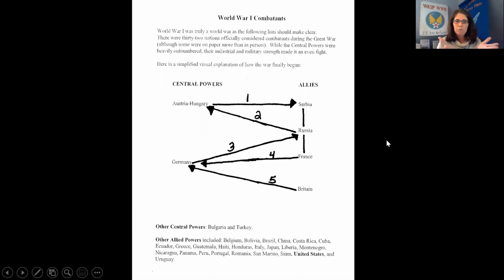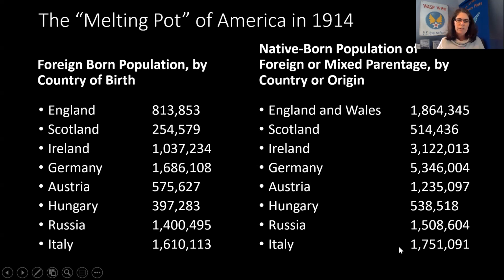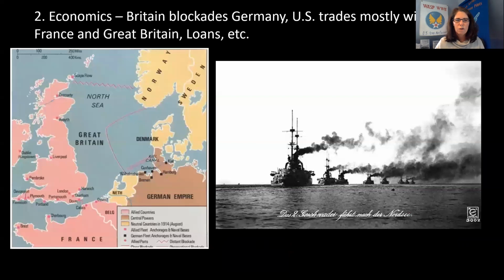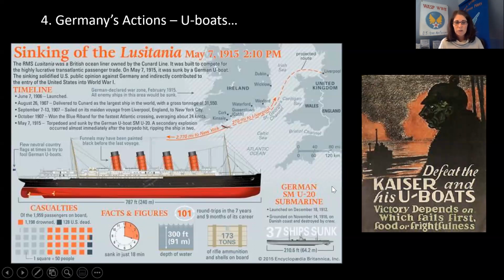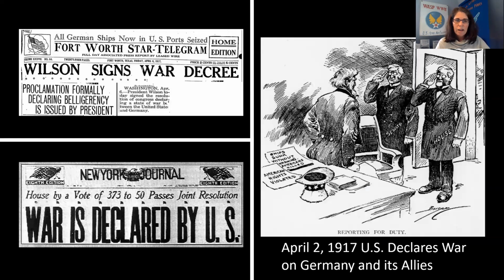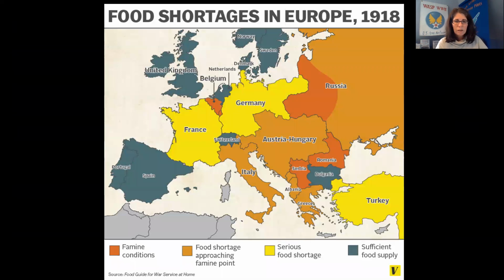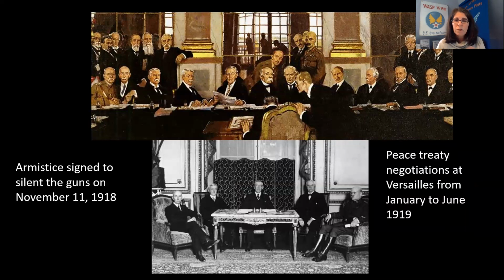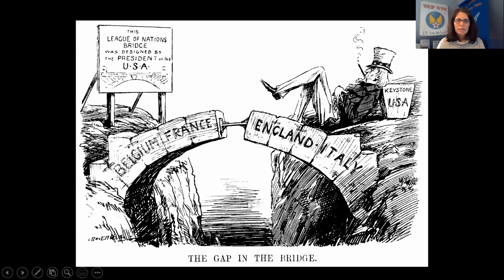World War I ppt